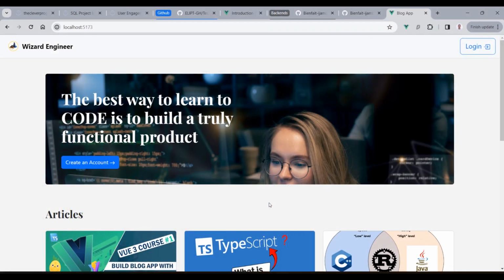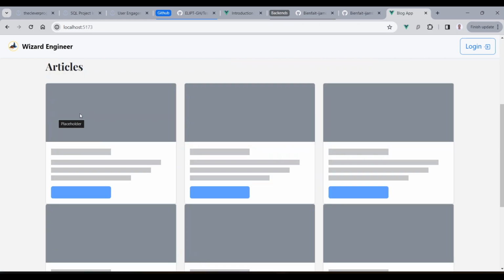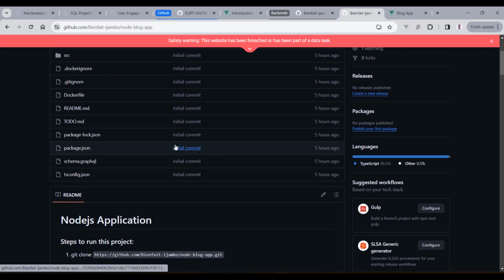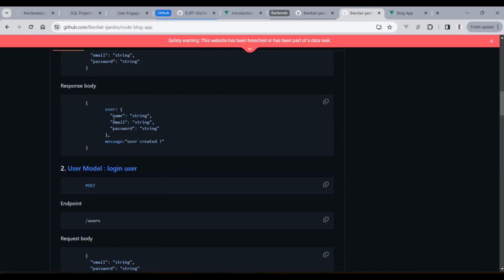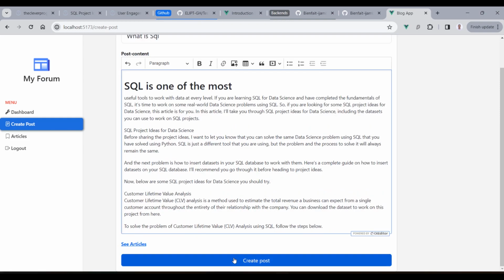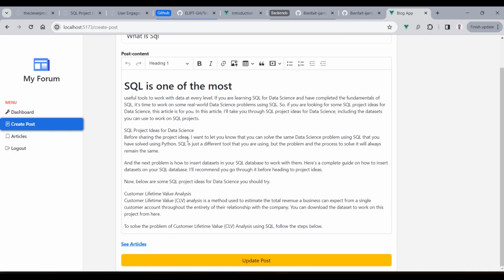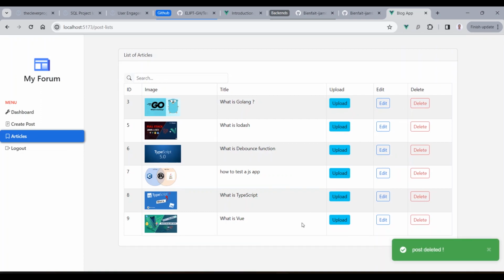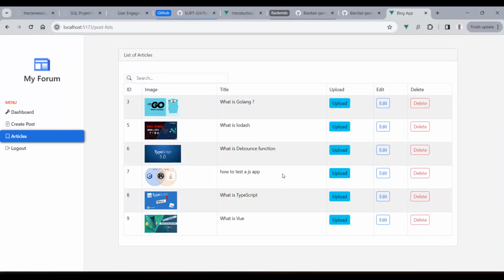Vue 3 Tutorial For Beginners #1 - Intro & Project Overview | Vue 3 Course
Hello, In this video I introduce you, the project w're going to build at the end of our Vue 3 course. My goal is to give the knowledge required in order to be confortable working with Vue 3 Project.

TimesCode

0:00   - Introduction
0:27   - Project Presentation
1:21   - Backend Presentation
2:16   - Project Presentation